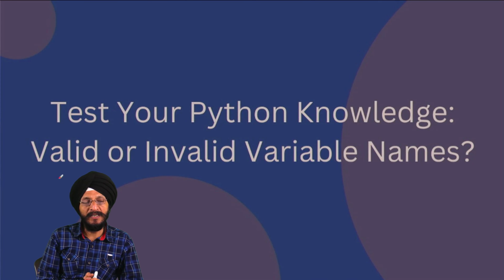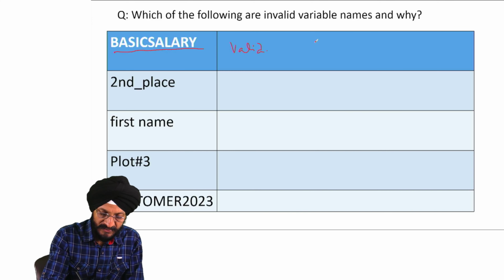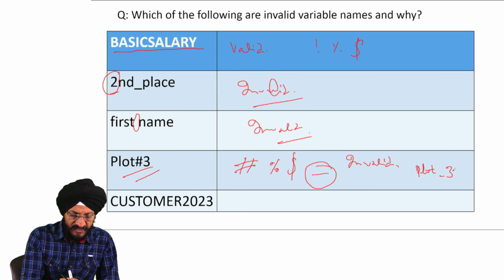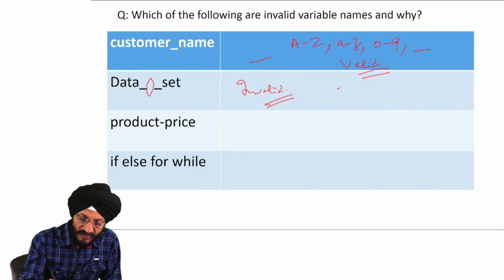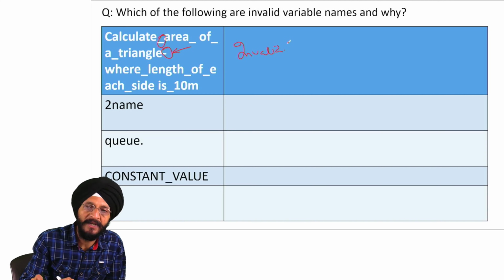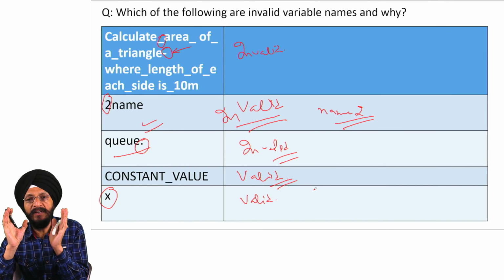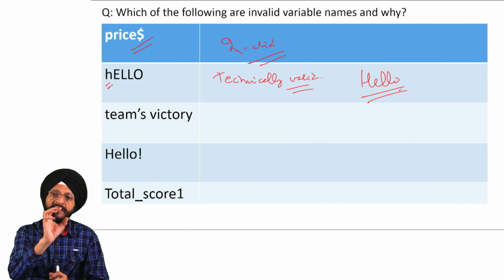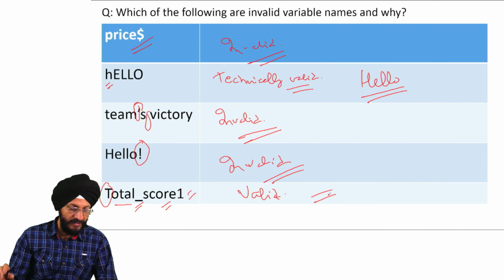Valid or Invalid Variable Names